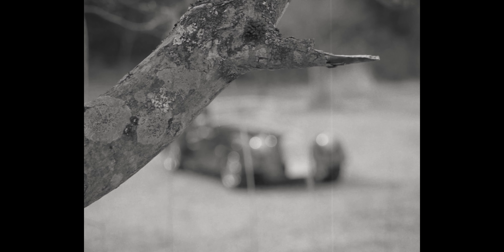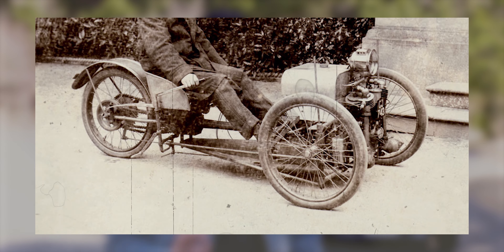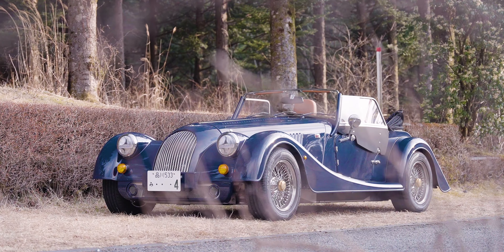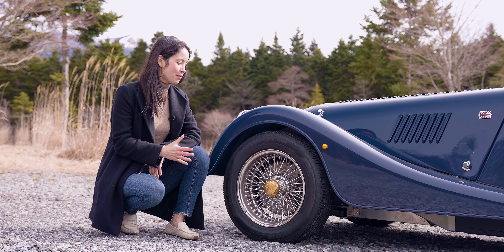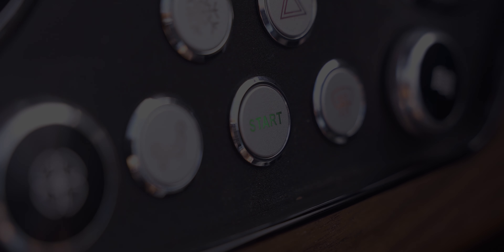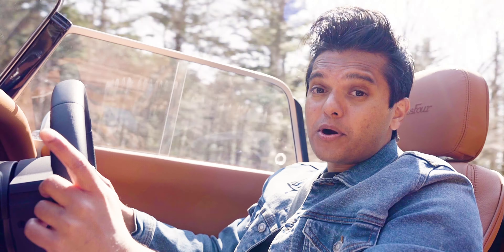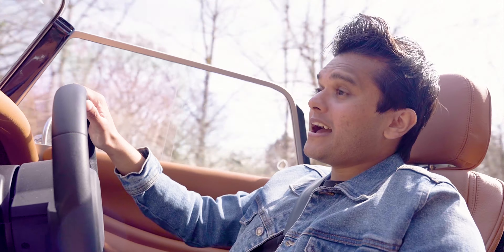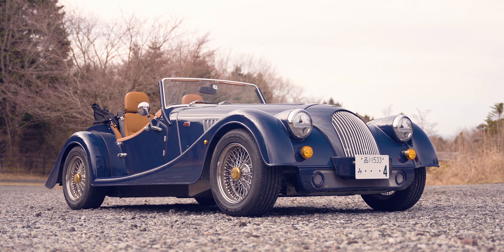MORGAN PLUS FOUR: A Modern Car with a Classic Soul | 4K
【日本語字幕 // Sous-titres français disponible】

It may look like a classic on the outside but on the inside, this is very much a modern car. Powered by a BMW engine, this elegant, underrated car has been one of the most surprising cars we have ever driven. Find out why!

In this video:
● Introduction: 00:00
● Historical background: 00:40
● Overview: 01:06
● Exterior: 01:32
● Interior: 02:37
● Performance & driving: 03:11
● Concluding thoughts: 04:38